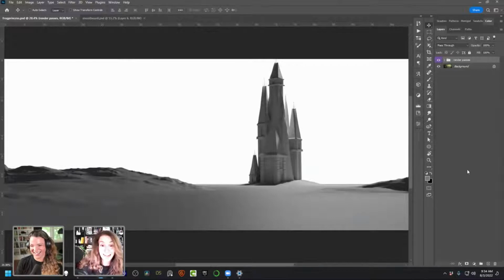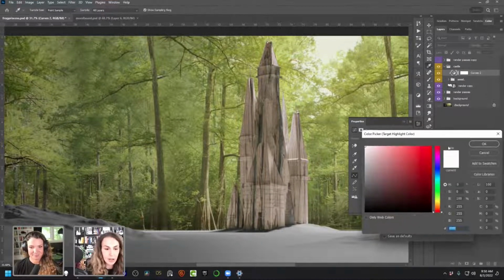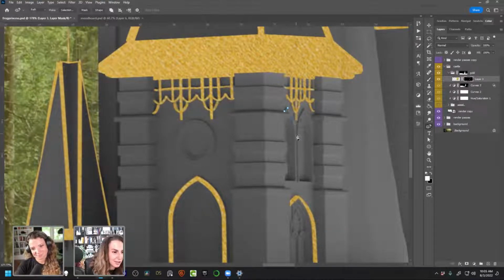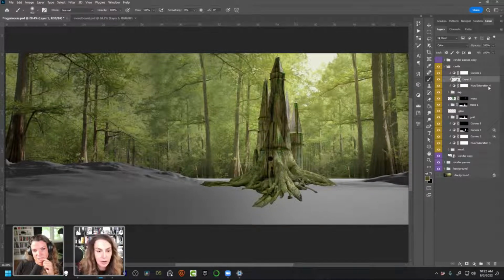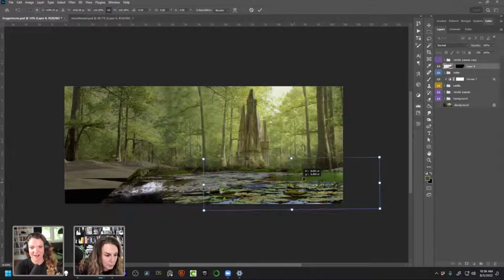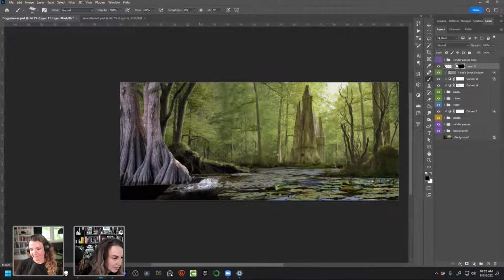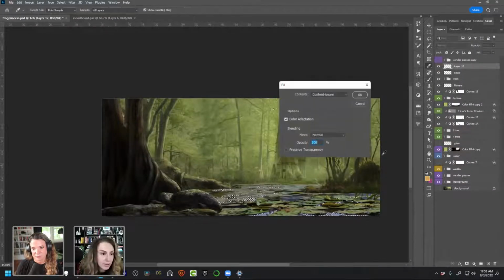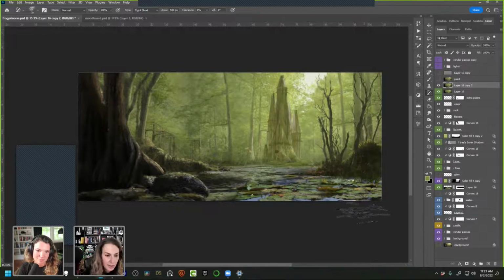Using 3D Assets to Composite Fantastical Worlds with Bekka Björke - 1 of 2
Explore fairytale photo compositing with digital artist Bekka Björke on Adobe Live. Tune in with Bekka as she shares her problem-solving techniques to create fantastical worlds in Photoshop. Day 1, learn how to start gray-boxing your environment and build your landscape using 3D and photo assets. Tune in on Day 2 as Bekka dives into the creature design, utilizing the liquify tool to manipulate photos and morph them into humanoid creatures.

Guest Bekka Björke is a photographer and digital artist based out of southwestern Washington

00:00 Start
00:14 Introduction
01:55 Bekka’s introduction
05:15 3D and base assets
06:40 Adding and editing the background
13:40 Compositing texture onto the 3D
21:30 Adjustmenting contrast
24:30 Masking in color and texture
36:10 Pen tool selecting
39:35 Painting in photo texture
46:10 Warping and masking
49:25 Color matching
54:10 Compositing ground texture
56:05 Where did you learn compositing?
1:08:48 Ai art
1:23:50 Social media
1:33:40 Depth mask-
1:38:28 Contrast and lighting adjustments
1:43:20 Painting with the Clone Stamp
1:50:55 Art History Brush